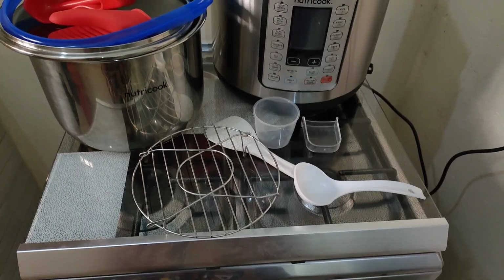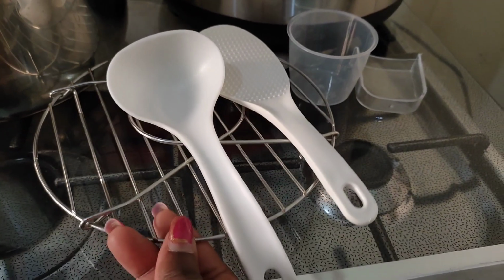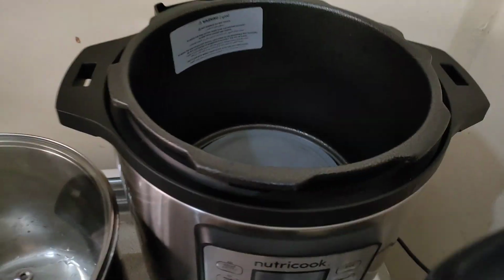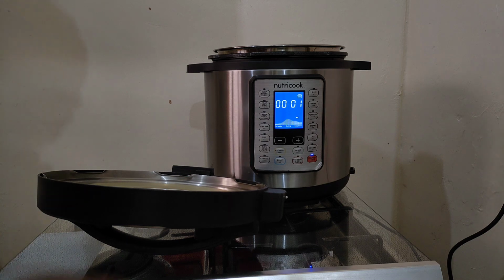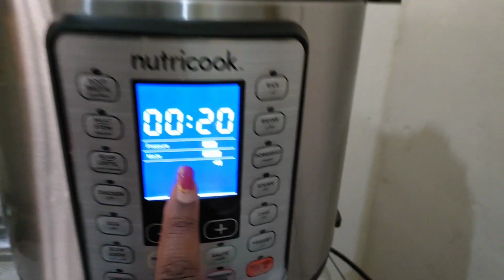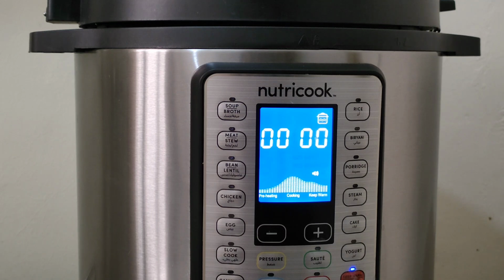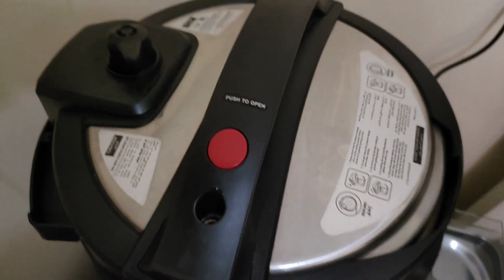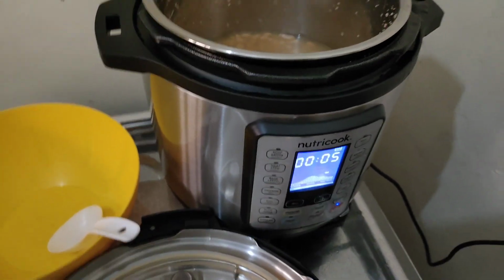HOW TO COOK BEANS IN ELECTRIC PRESSURE COOKER// NUTRICOOK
Electric pressure cooker tutorial for year 2022//Instant pot tutorial//cooking beans quickly in Electric pressure cooker in Kenya.

How to use an Electric pressure cooker or instant pot// Can I cook beans using the electric pressure cooker in year 2022?

Instant pot beginner tutorial

ELECTRIC PRESSURE COOKER BEGINNER TUTORIAL

NUTRICOOK ELECTRIC PRESSURE COOKER UNBOXING FOR YEAR 2022

 NUTRICOOK smart pot 1
NUTRICOOK smart pot 2